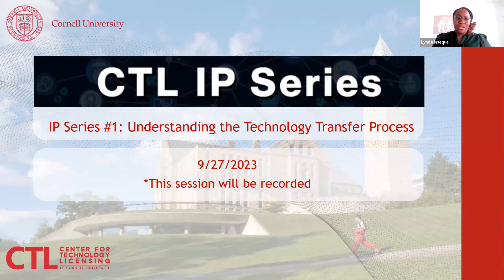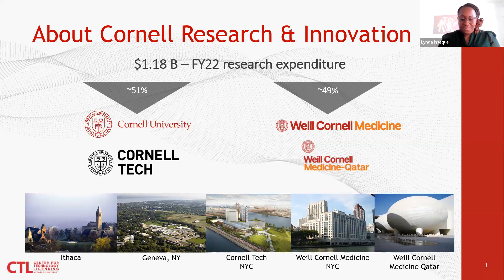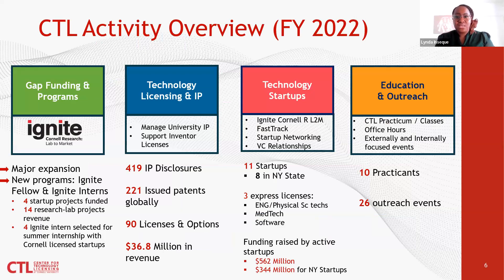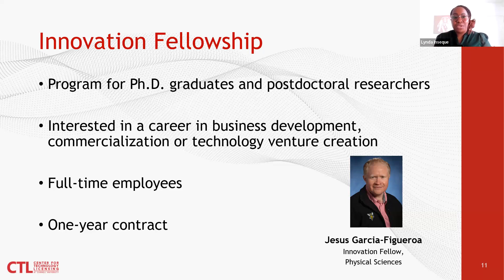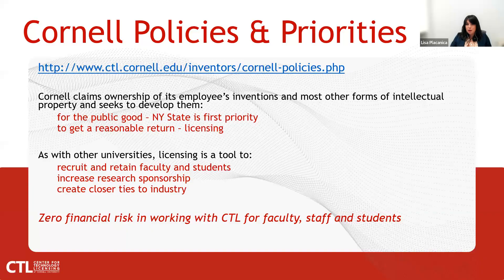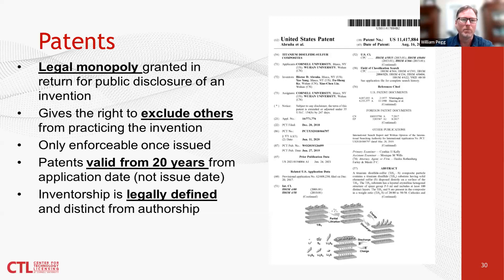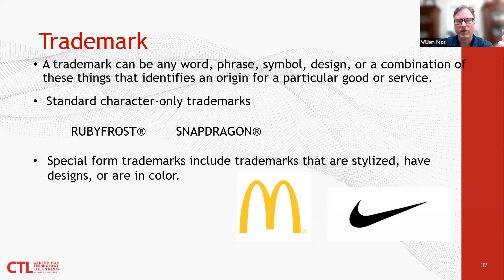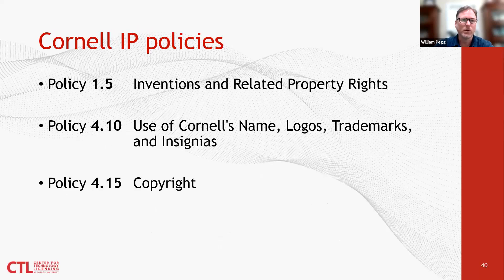IP Series #1 Understanding the Tech Transfer Process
For the first IP Series of the season, the CenterforTechnology Licensing team presents the technology transfer process at Cornell and outlines:
- The groups at CTL (Ithaca and Weill Cornell in NYC) and the services offered to the research community
- University Technology Transfer – Bayh-Dole Act
- Patent Law Primer
- Marketing and Evaluating Your Invention

Presenters:
- Lisa Placanica, Sr. Managing Director, CTL@WCM
- Bill Pegg, Director, Intellectual Property
- Phil Owh, Director, Licensing & BD, Life Sciences
- Martin Teschl, Director, Licensing & BD, Physical Sciences
- Lynda Inseque, Assistant Director, Technology Initiatives & Outreach